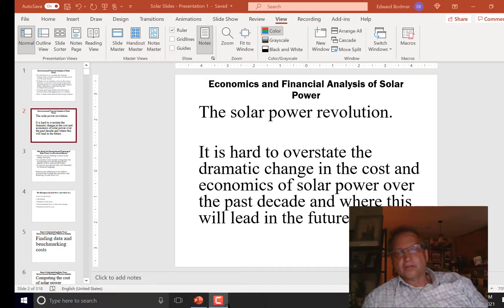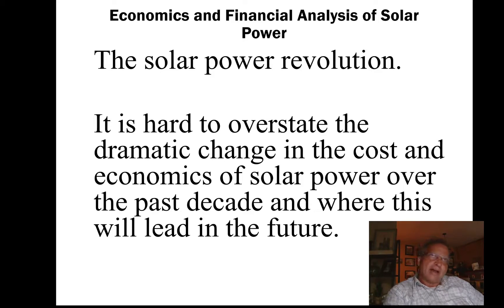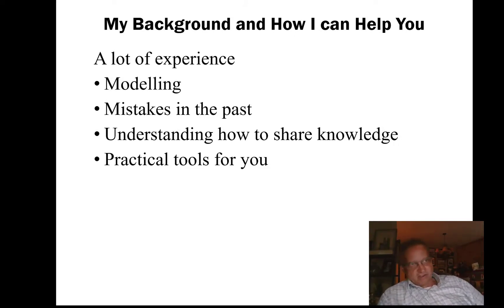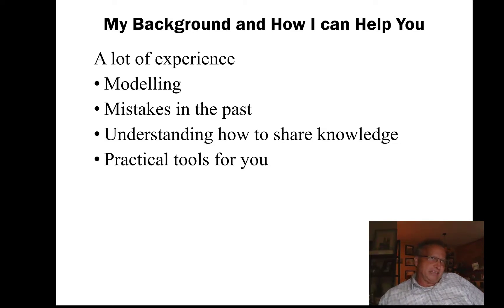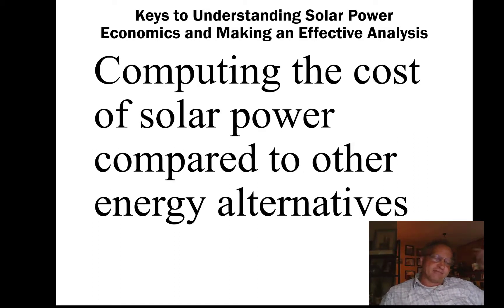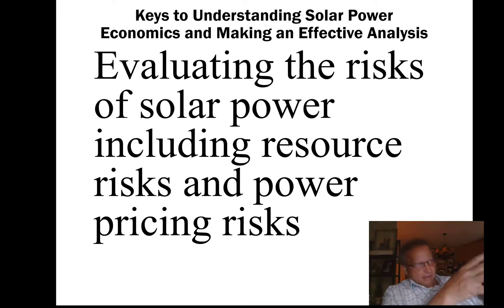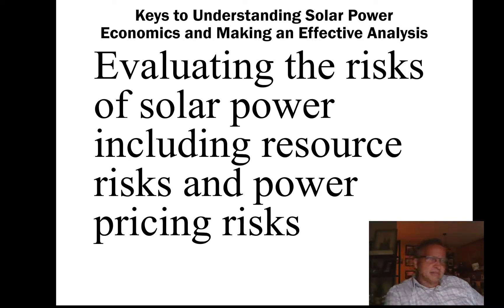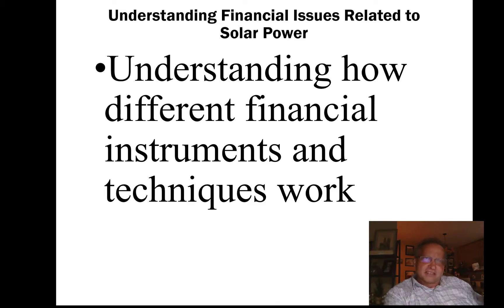Solar Power Course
Overview of Course and Solar Revolution